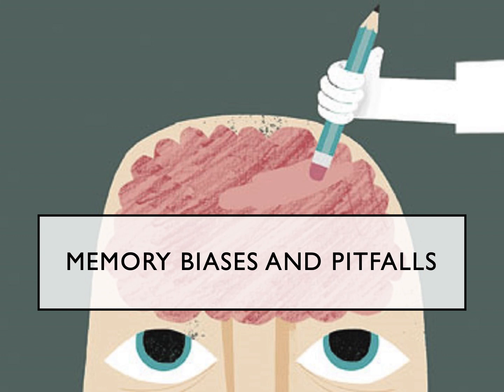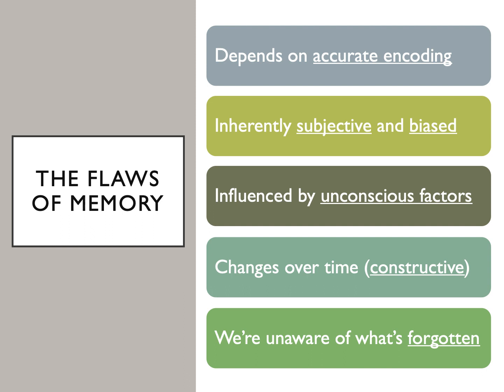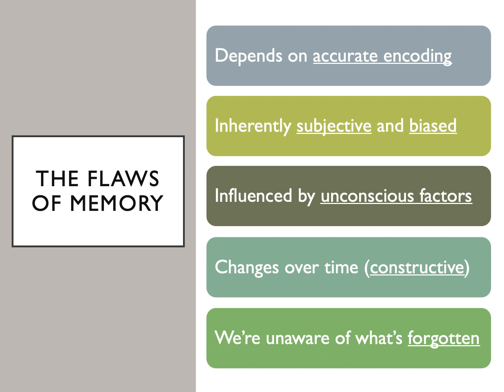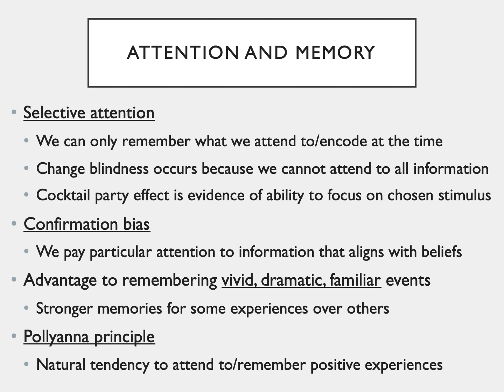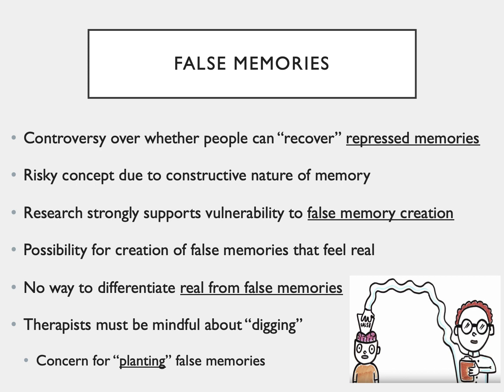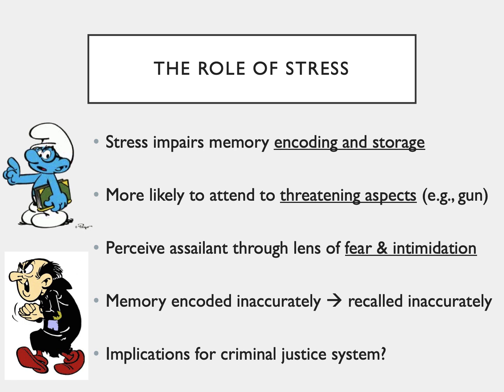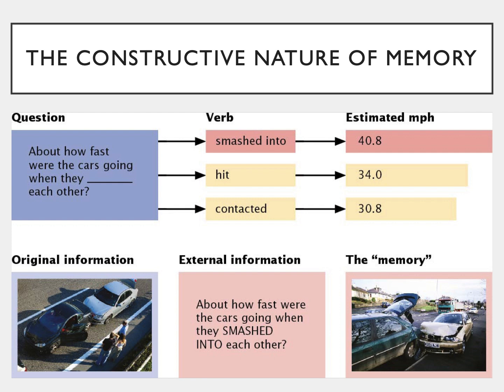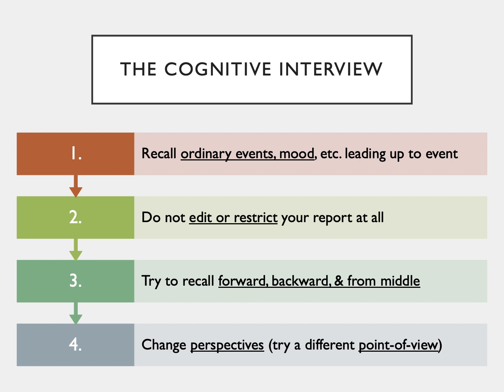Memory Biases and Pitfalls